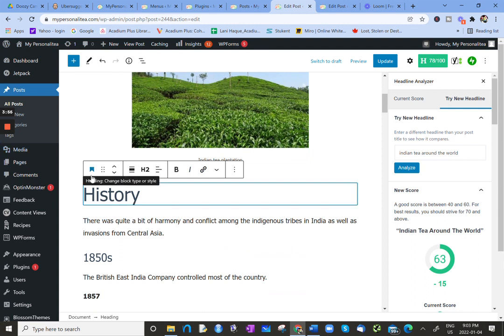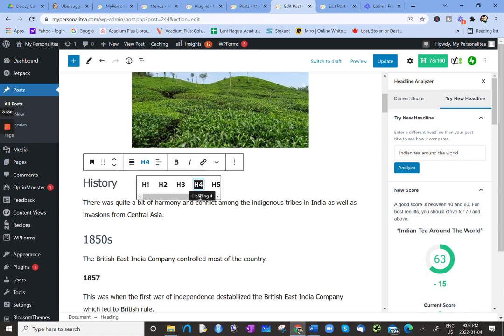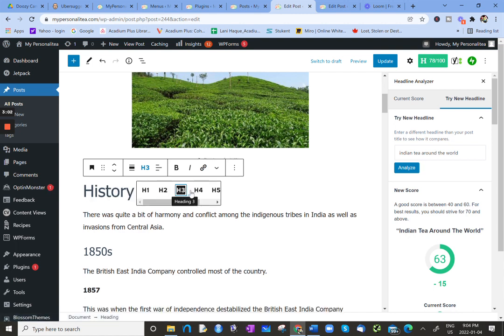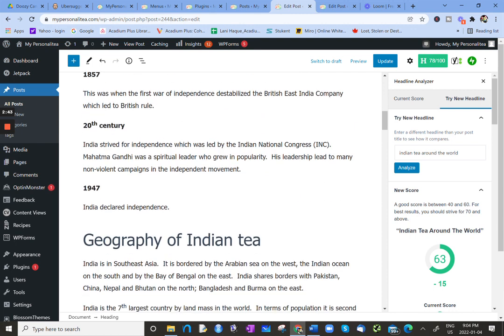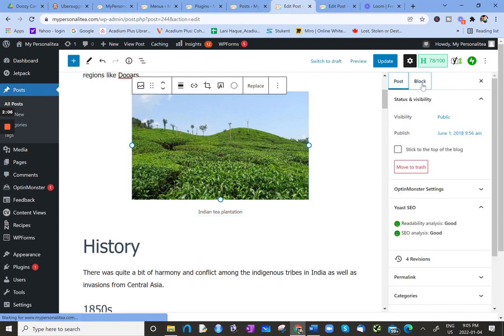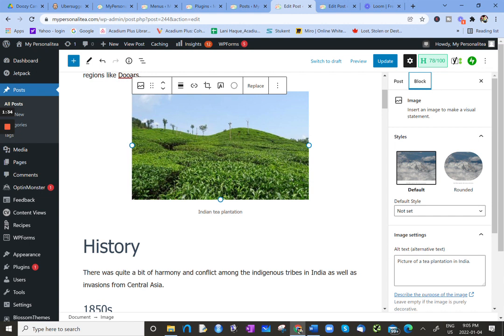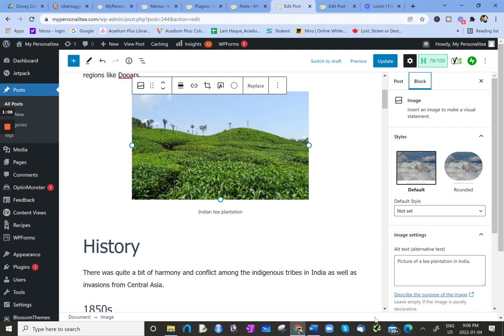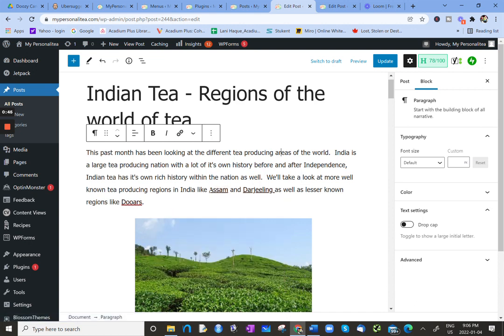What are titles, headers and alt text in WordPress and how do you create them?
In this video we quickly go through some of the components of the contents on a webpage and in particular the title, headers H1-H6, alt text for images and anchor text. The aim for each of these is to try and include the keyword or key phrase for the webpage or related keywords for the webpage.